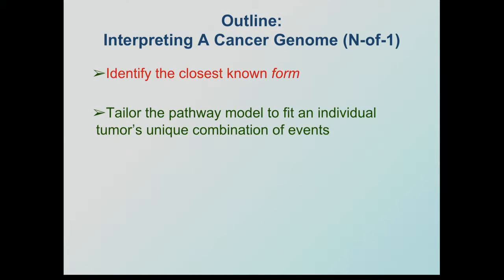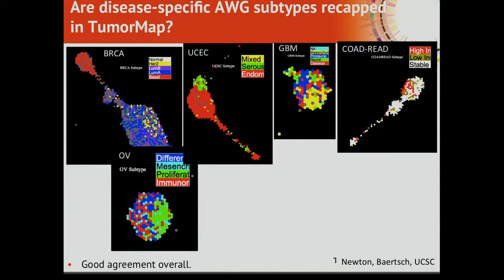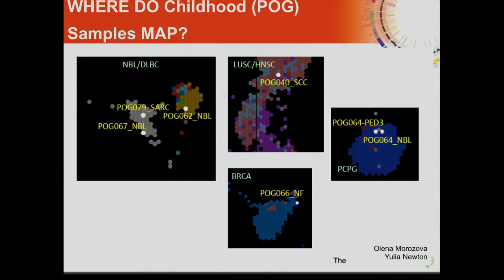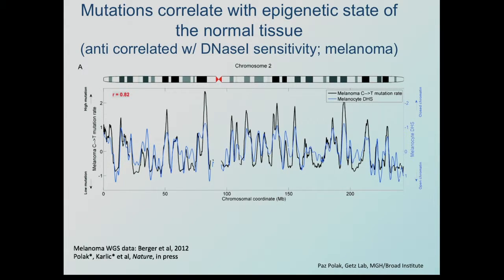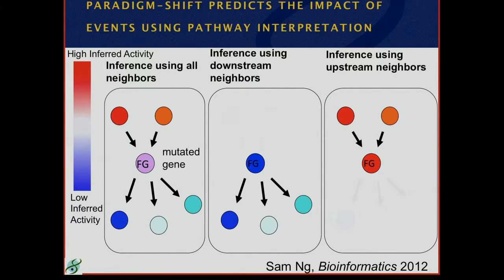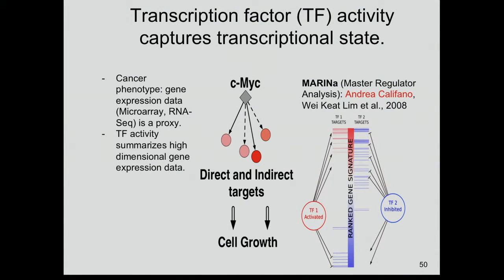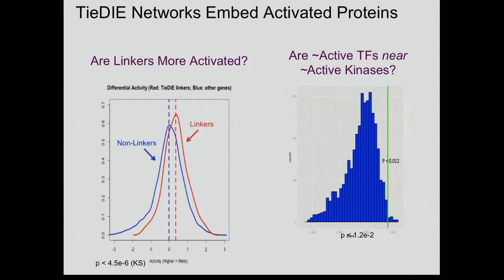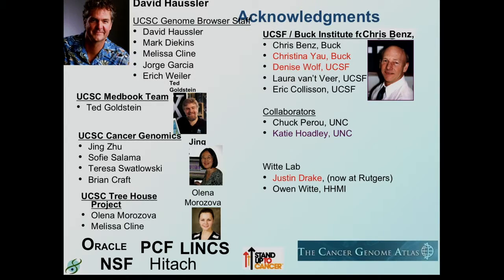Toward Pathway-and Pancancer-Guided Interpretation of an Individual’s Cancer Genome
Josh Stuart, UC Santa Cruz
Computational Cancer Biology